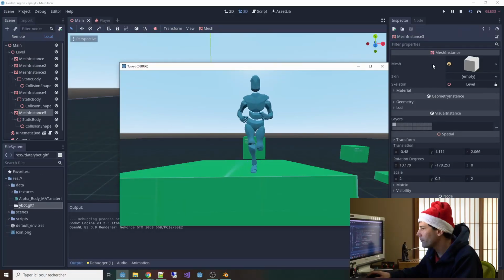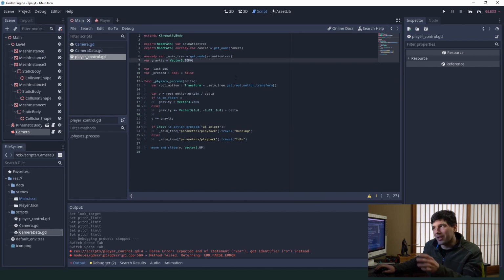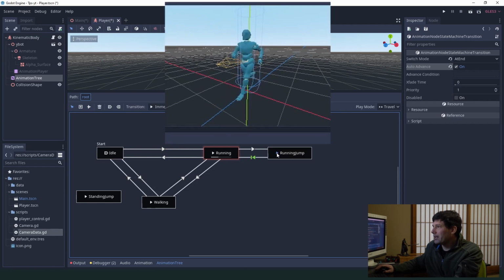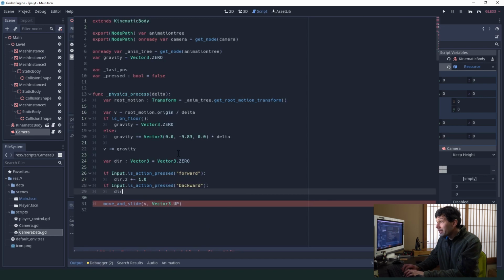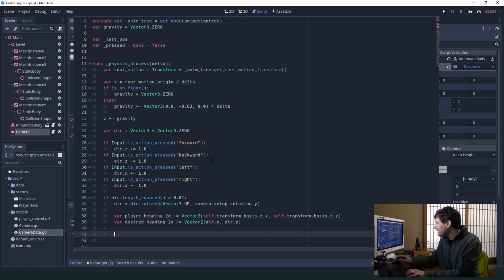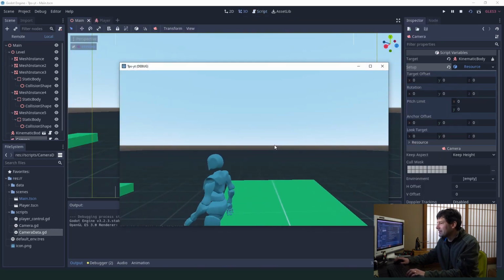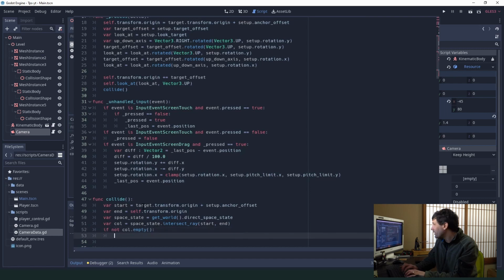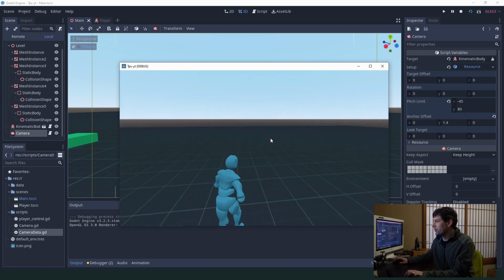Third Person Game From Scratch with Godot P3 : Controls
Last part of a 3 parts video on how to import and animate a 3rd person character in Godot. Finally it's time to add actual controls and smoothing to our character and make him go and jump where we want.

Question? Suggestion? Threat?